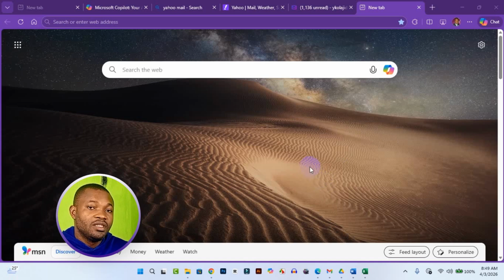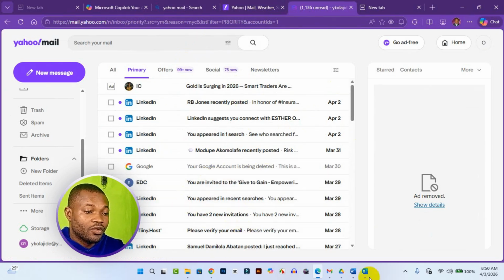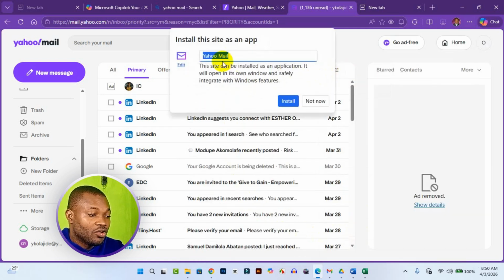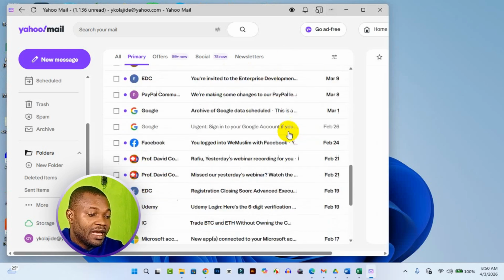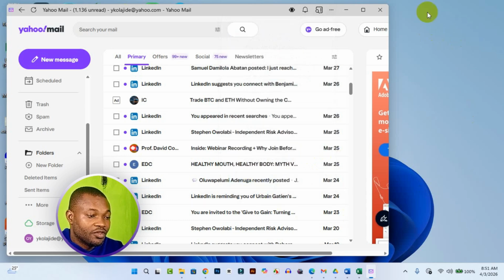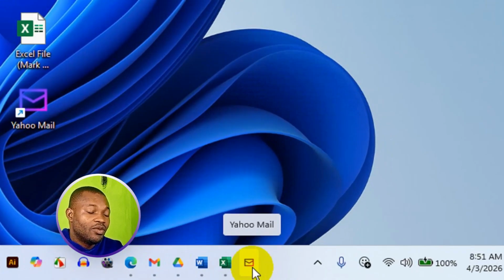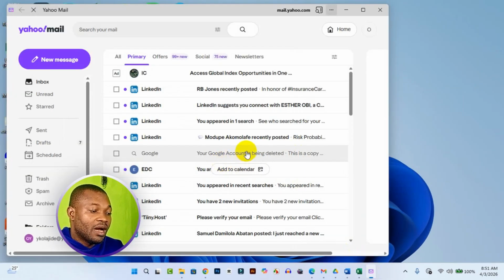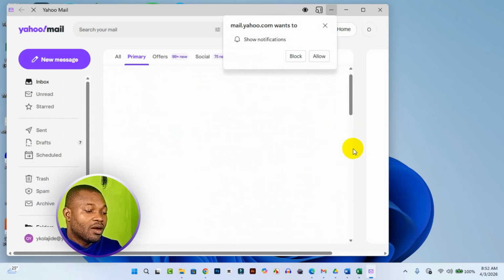Install Yahoomail as App on Windows PC Full Guide